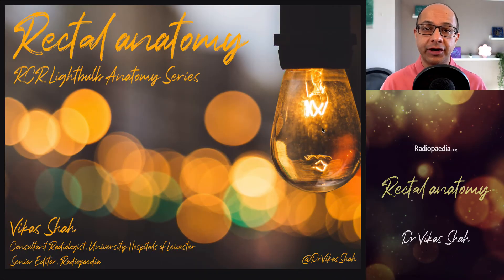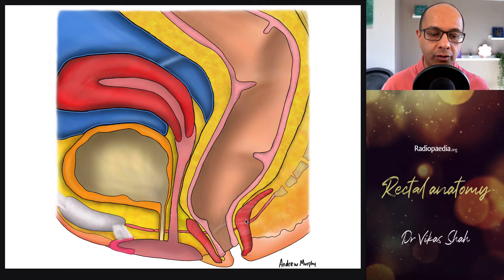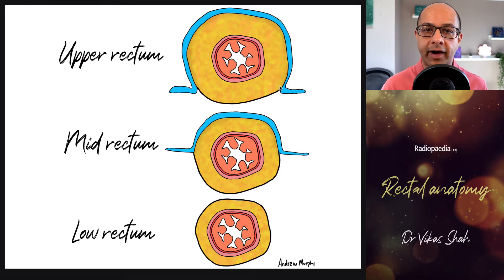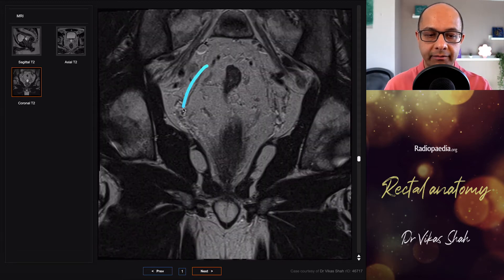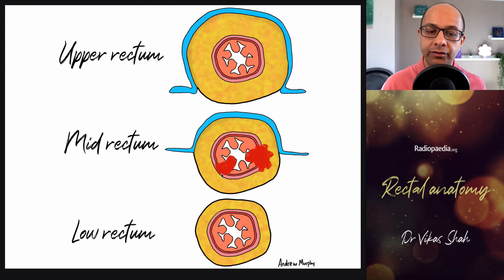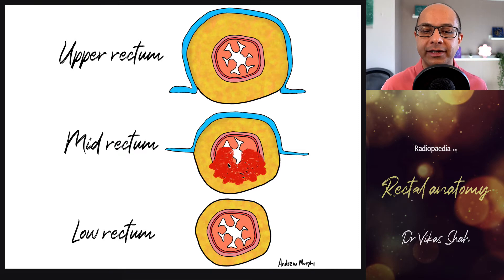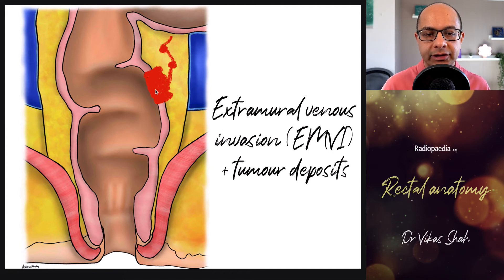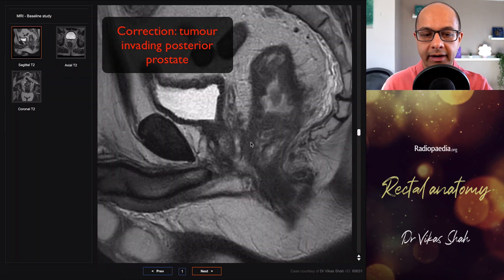RCR Lightbulb Anatomy Series: Rectal anatomy